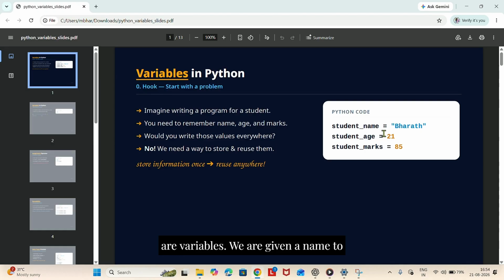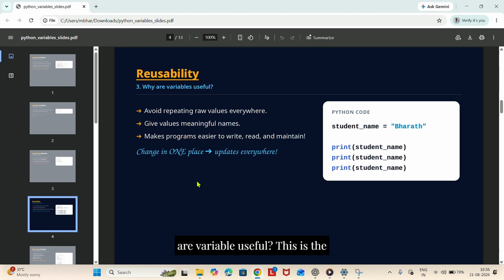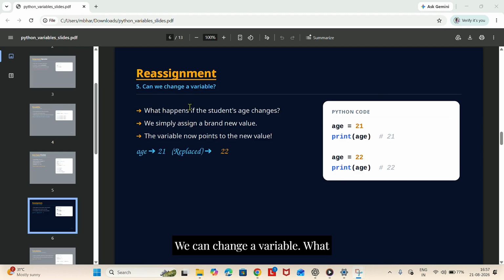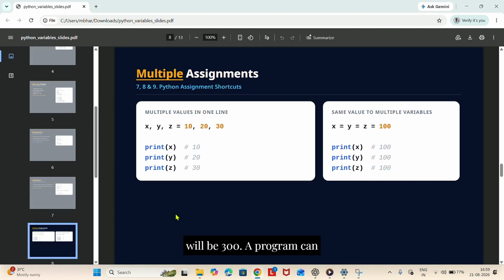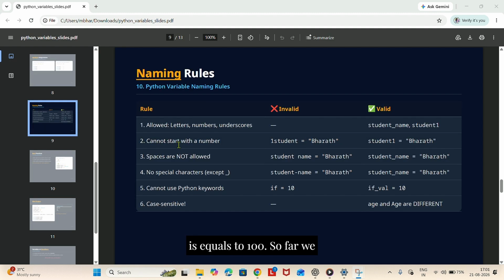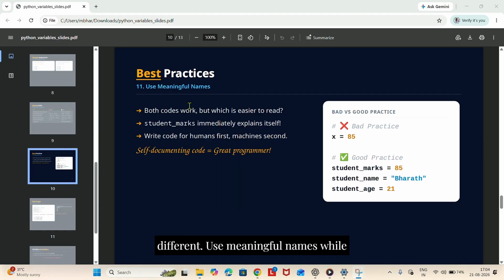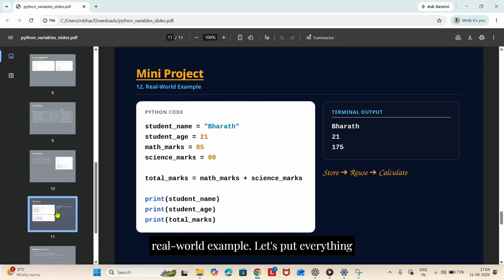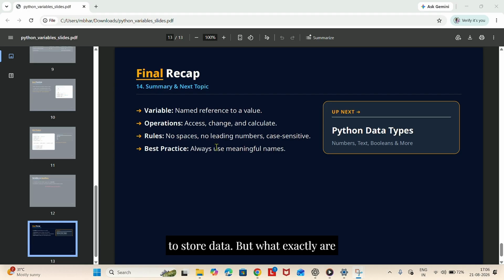Python Variables Explained: From Basics to Advanced Memory Concepts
Learn Python Variables from the ground up — with simple explanations and practical coding examples.

In this beginner-friendly Python tutorial, you'll understand what variables are, how assignment works, how to change and reuse values, and how variables are used in real Python programs.

What you'll learn:
How variable assignment works
Variables and different types of values
How to change variable values
Using variables in calculations
Multiple variables and multiple assignment
Rules for naming variables
Valid vs invalid variable names
How to choose meaningful variable names
A practical student example

This video is part of a Python for Beginners learning series. If you're starting Python from zero, follow the series step by step.

Next topic: Python Data Types